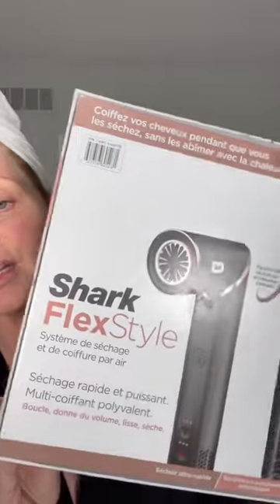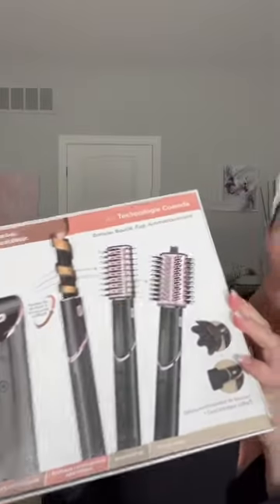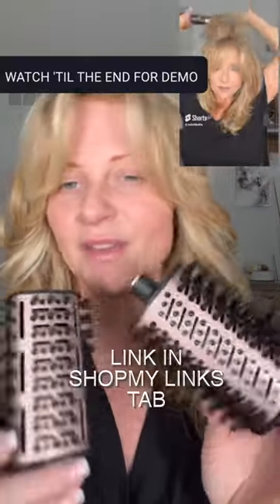SPEED REVIEW & DEMO - SHARK FLEX STYLE Curling Rods & Round Brush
Dyson vs Shark FlexStyle

The Dyson blow dryer is amazing. I've owned mine for a few years now and I love it. I do find the Shark FlexStyle blow dryer as powerful and actually more ergonomically comfortable in my hand. It's light and dries my hair very quickly. The only issue I've had is when I flip my head upside down to achieve volume and dry the roots, my hair has got caught in the joint where it bends. Now that I know that I'm very careful and can avoid this happening.

I don't have the curling rod attachment for the Dyson so I can't compare the rods. I will say that I won't be using the rods as often as I use the round brush attachment. I find it works very well compared to my DryBar heated brush. I notice I have less frizz and I believe it's because I have more tension with the FlexStyle. Both are good but I reach for this tool the most.

I'll be posting a makeup tutorial soon showing you how I achieved this look. For now, I'll list the products below.

Merit The Minimalist Perfecting Complexion Foundation and Concealer Stick

Merit Bronze Balm Sheer Sculpting Bronzer

MAC Sweets for my Sweet Blush

Rare Beauty Lip Oil Hope

Charlotte Tilbury Pillow Talk Lip Pencil

Anastasia Beverly Hills Brow Powder Soft Brown

Bobbi Brown Long Wear Dual-Ended Shadow Stick

Haus Labs Bio-Blurring Talc Free Setting Powder